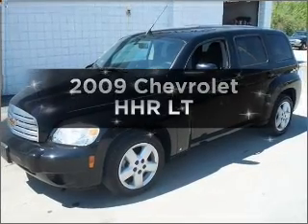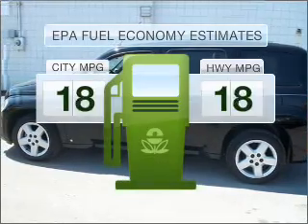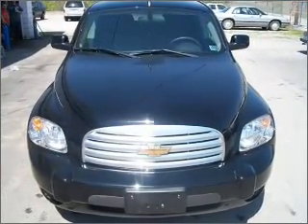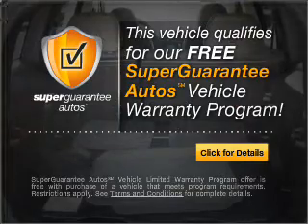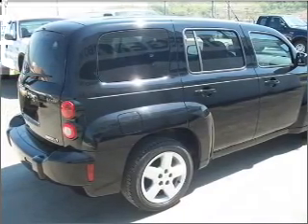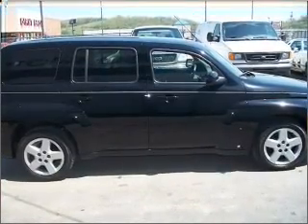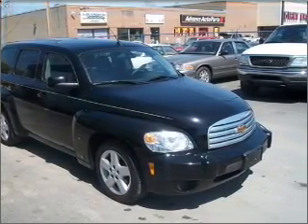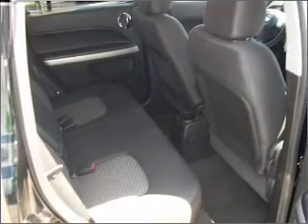2009 Chevrolet HHR - Bentleyville PA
Year: 2009
Make: Chevrolet
Model: HHR
Trim: LT
Engine: 2.2 liter inline 4 cylinder 16 valve
Transmission: Automatic
Color: Black
Mileage: 26350
Address:
125 Wilson Rd
Bentleyville, PA